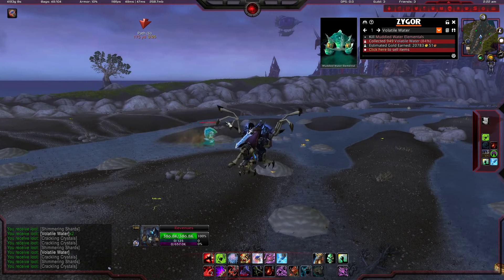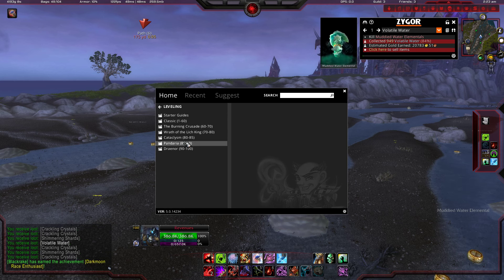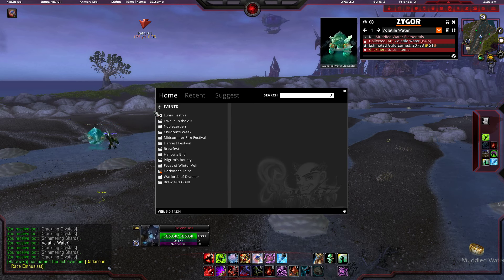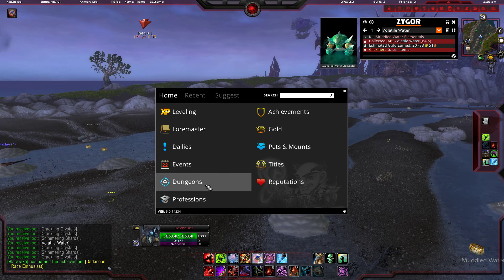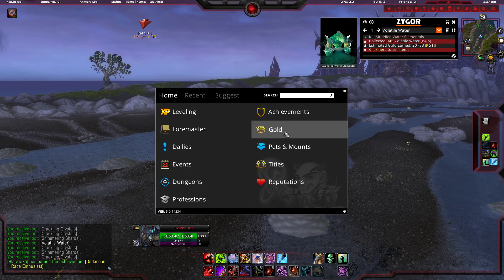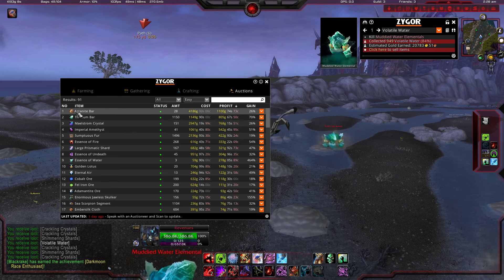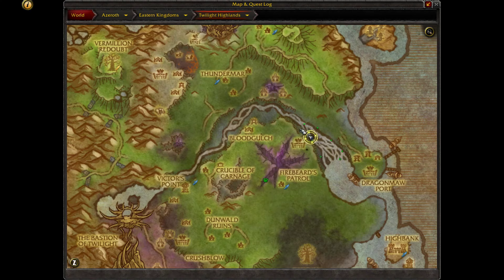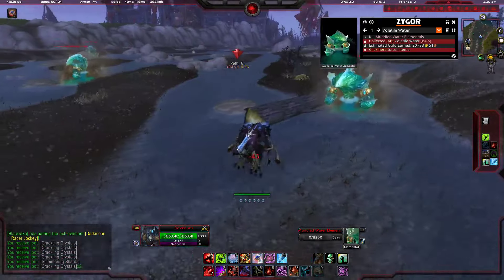Zygor Guides World of Warcraft Legion Guide ..- Buy Today - Never So Easy to make level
Zygor GUides Best Selling World of Warcraft Legion Guide ..- Buy Today - Never So Easy to make level

The Zygor Guides is very good to make level 110 in Legion stop our headcaches and try and stay relax when you make level this guide is very advanced

Is very good if you are lazy sorry was a jocke .. you can use safely its best selling addon of market .. for make level in world of warcraft

Zygor Guides 6.0.1,
Zygor Achivements guide,
Zygor gold guide,
Zygor 7.0.3,